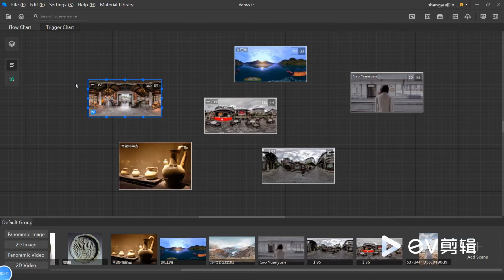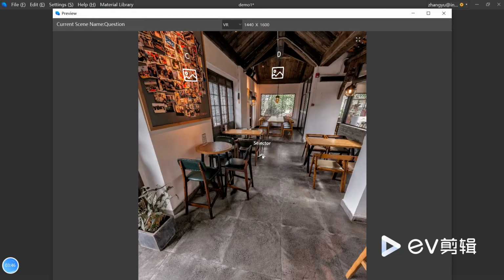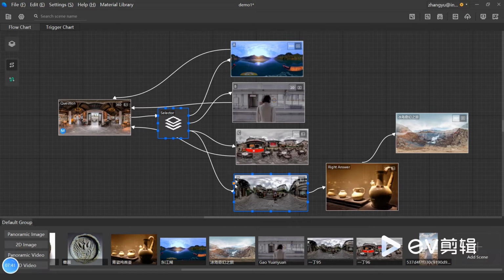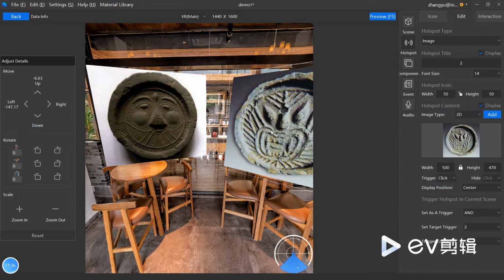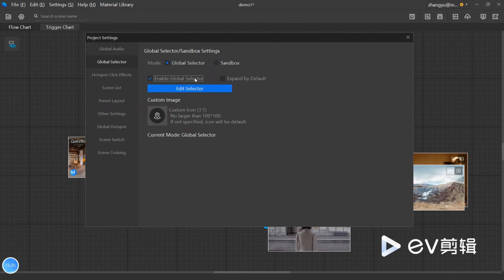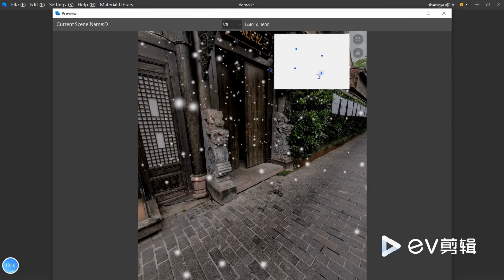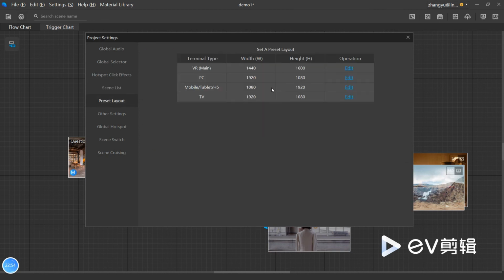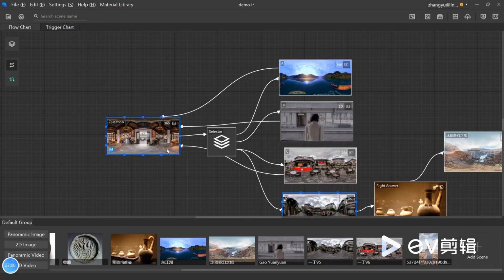Nibiru Creator 5.5.1 Tutorials: Episode 2